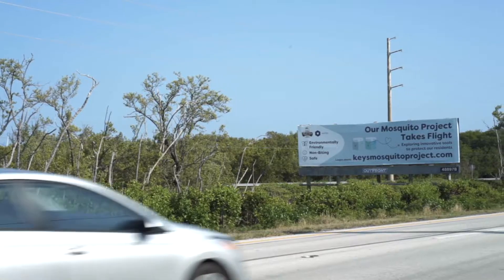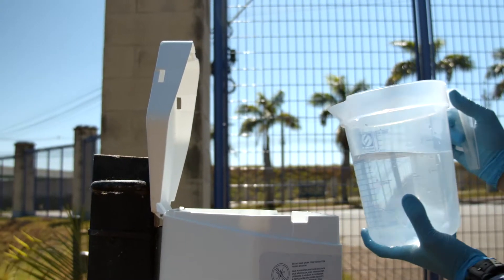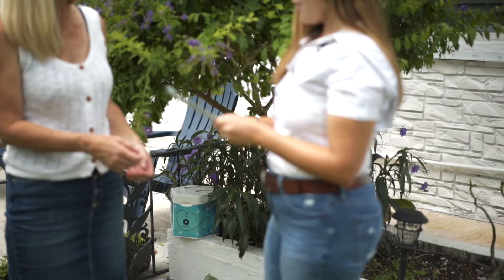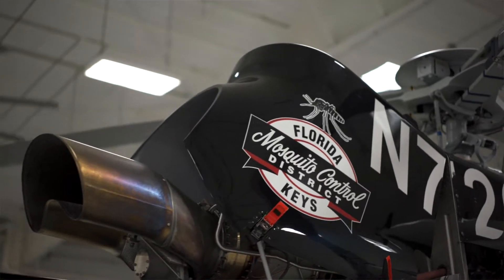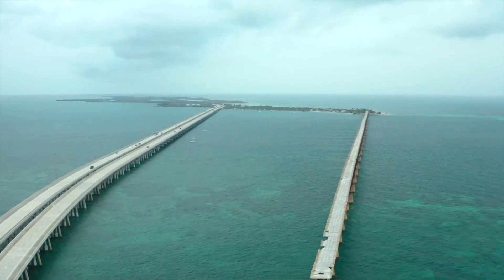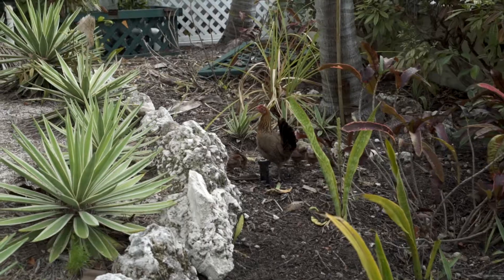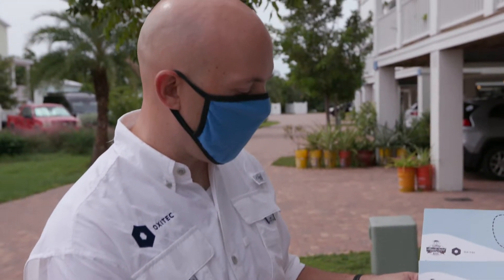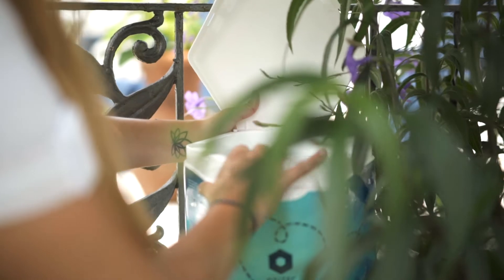Project to Control Disease-Carrying Mosquitoes Kicks Off in the Florida Keys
This FKMCD - Oxitec Mosquito Project video provides an overview of our work underway 🦟